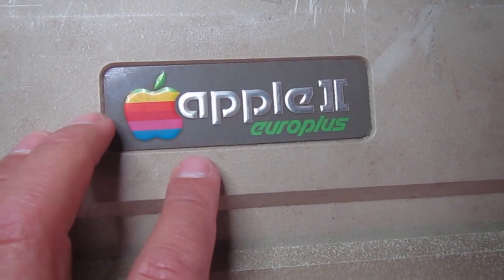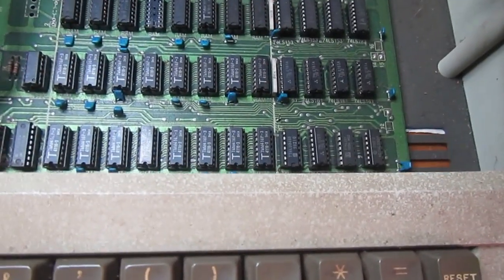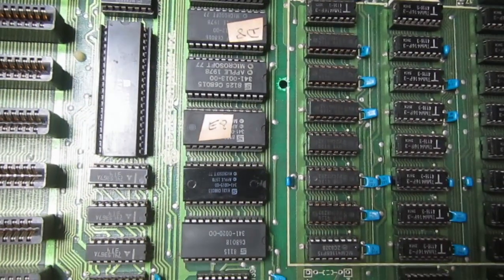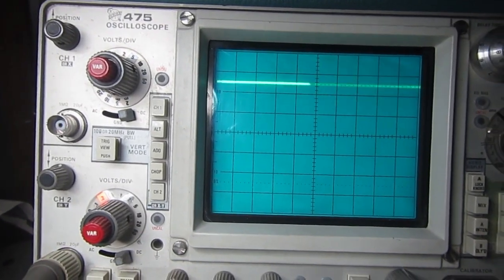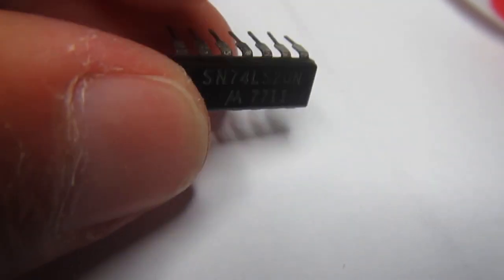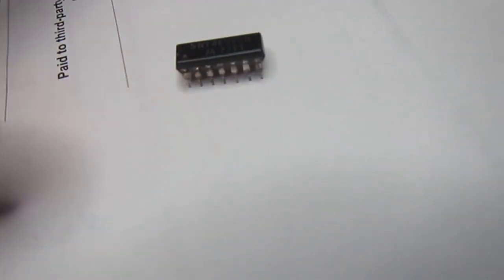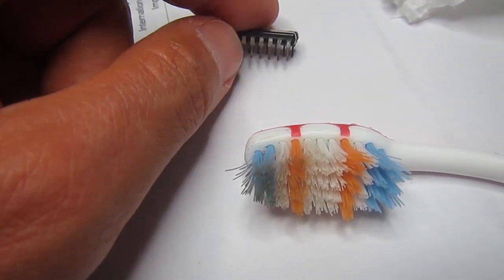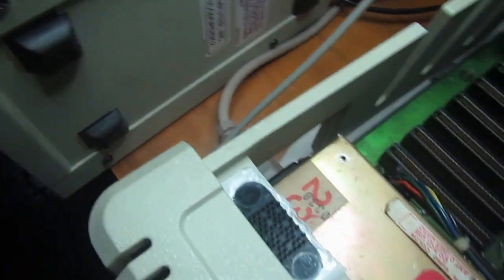Apple II europlus restoration and repair.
Apple ][ europlus, S/N: IA2S2-502099. Case cleaning and general fully functional restoration.